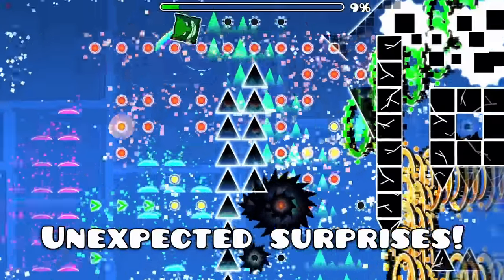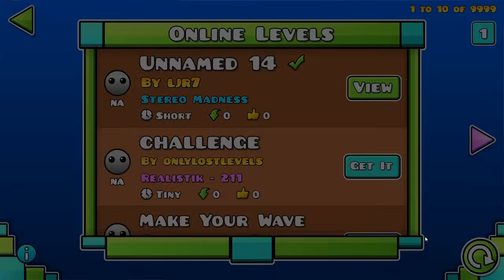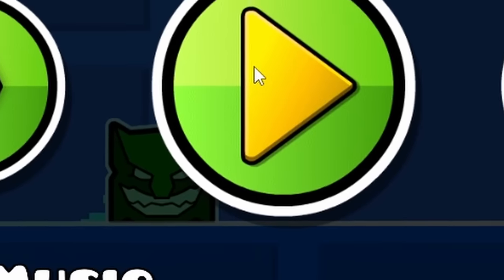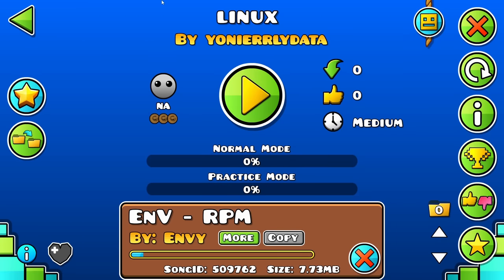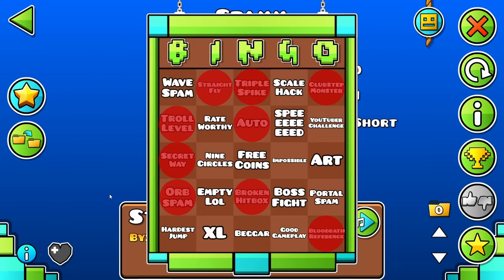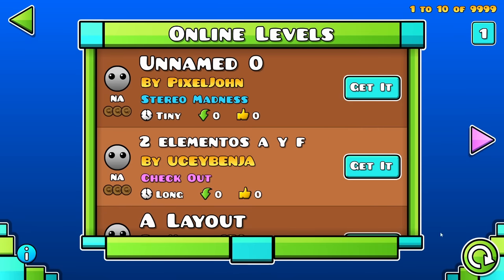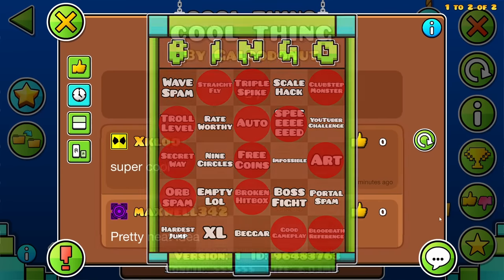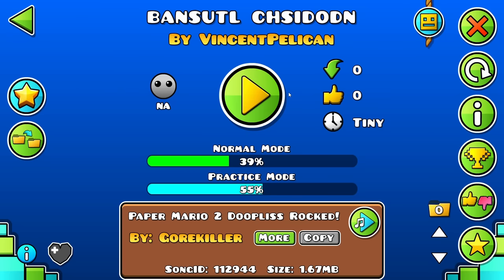RECENT TAB BINGO! | Geometry Dash [#3]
— Download War Thunder for FREE and get your bonus!

I went into the RECENT TAB with a custom Bingo Board!

➤ Hello Fitzgerald!